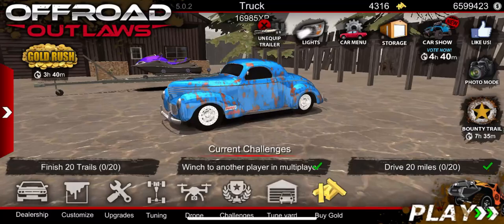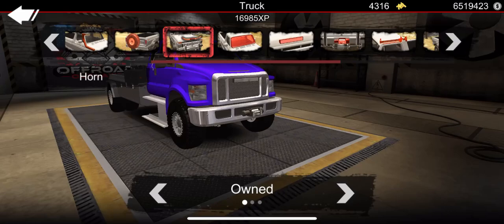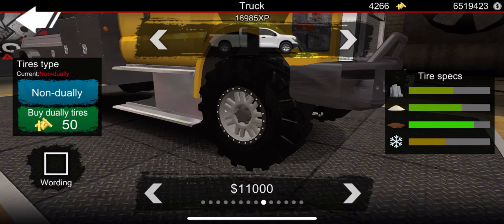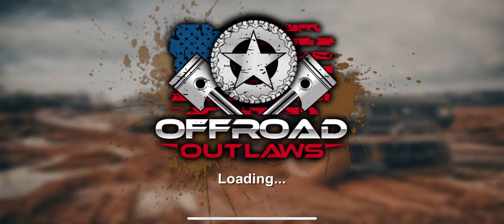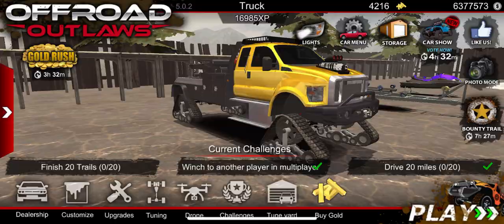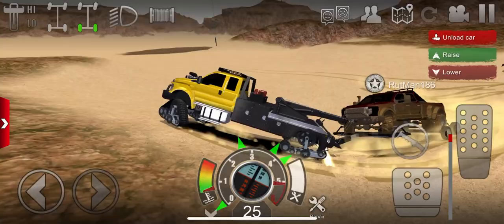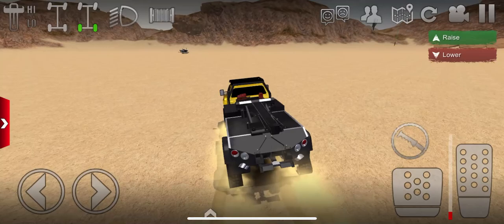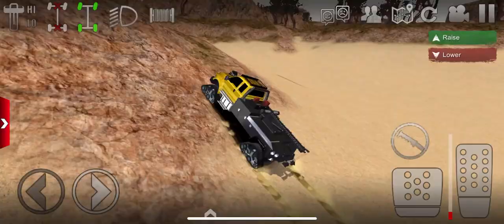Offroad outlaws ADDED SECRET CRATES, HERE’S WHERE TO FIND THEM! (TOW TRUCK BUILD)